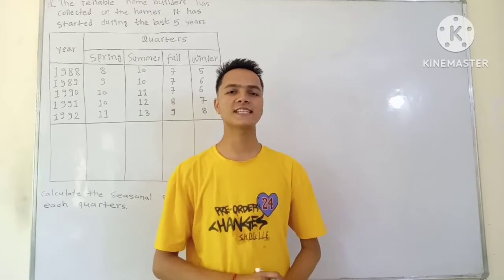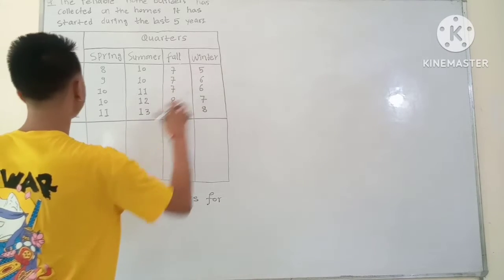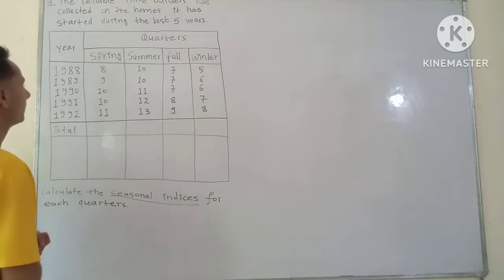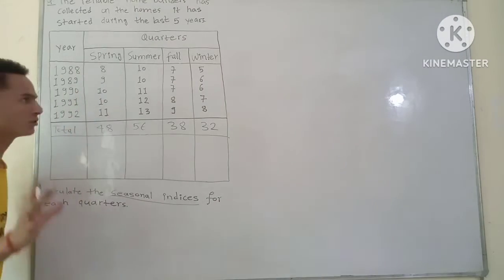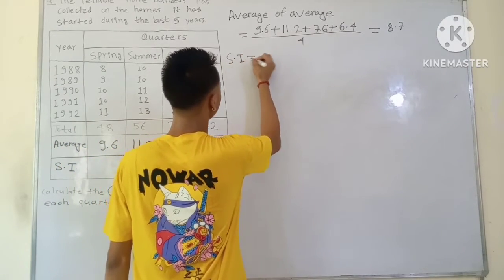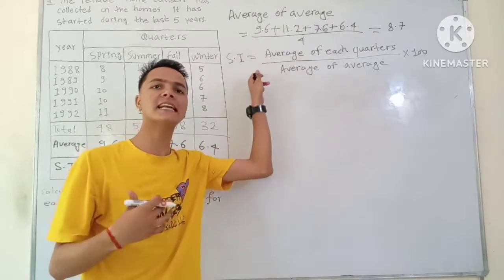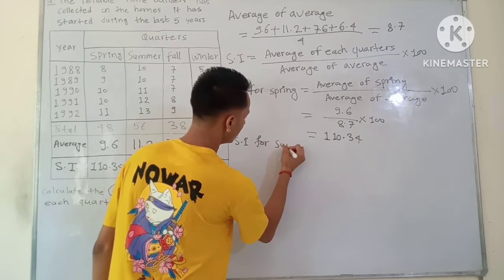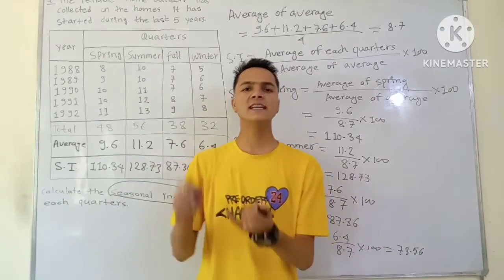Business Statistics ।। Time series and forecasting ।। BBS First Semester ।। Seasonal Indicies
This video is taken from BBS 1st Semester Business Statistics under Far Western University (FWU). We have taken past numerical model question and explained all the process of the solution to the question.
 Our Location :- Kailali Multiple Campus
                              Dhangadhi, Kailali